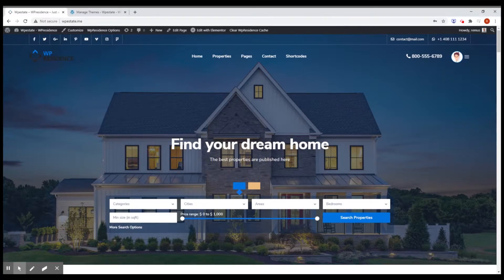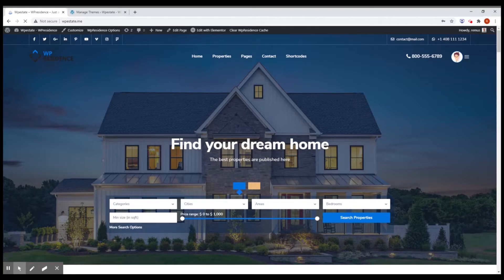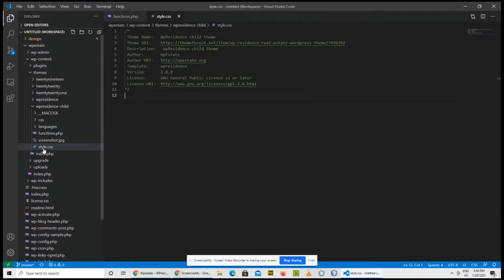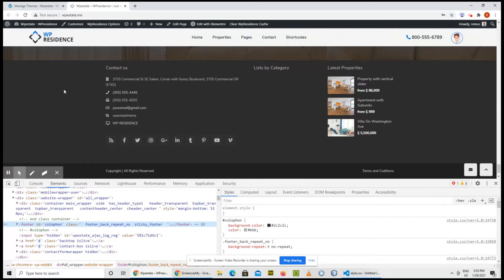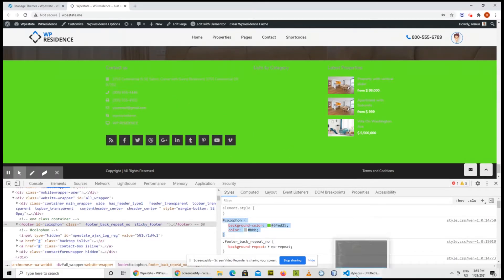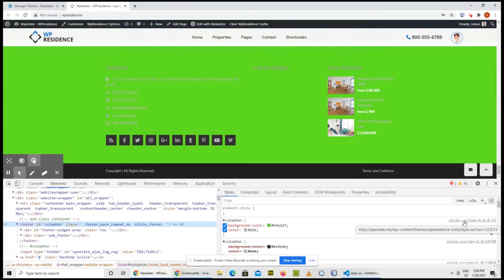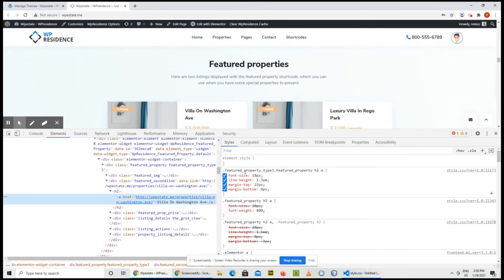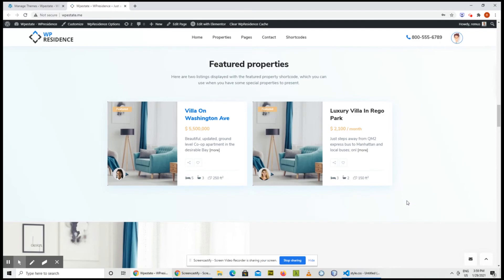How to work with WordPress Child theme & WpResidence - Part 1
Discover how you  can work with WordPress Child theme & WpResidence (A WordPress Real Estate Theme)  Part 1 - the css files.

In this part we will discuss how you can do css changes using a WordPress Child Theme. We will use an already made "blank theme" from WpResidence theme pack.